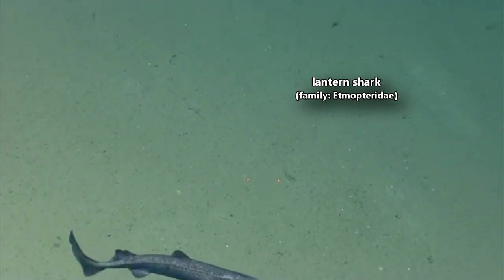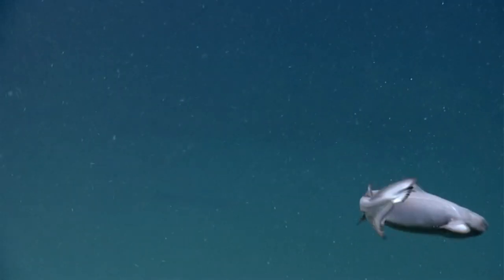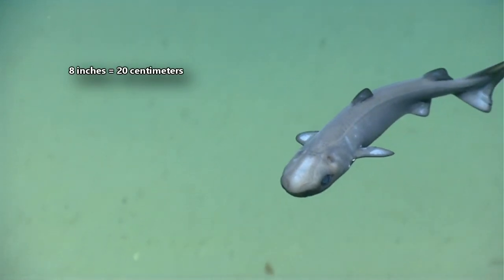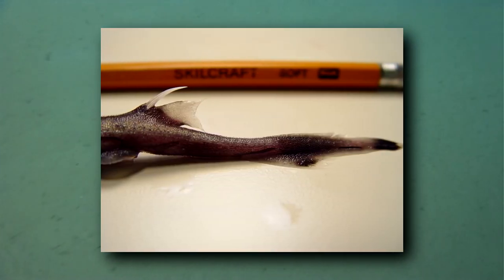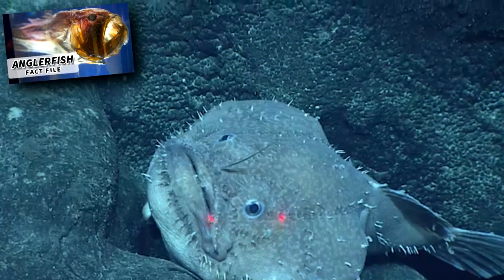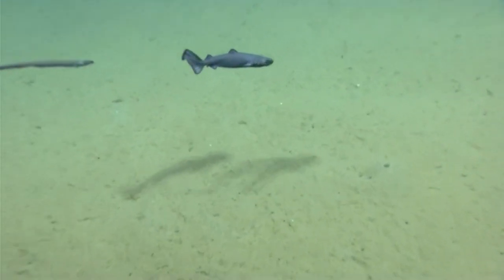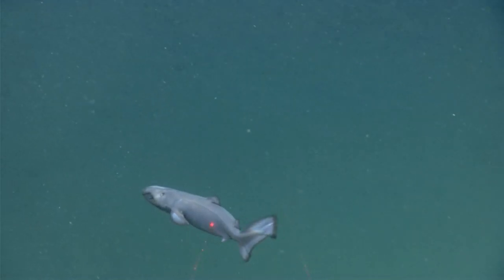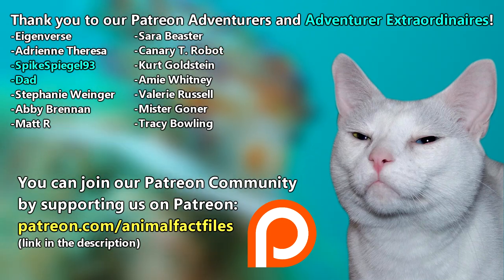Lantern Shark Facts: GLOW IN THE DARK Shark | Animal Fact Files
Lantern sharks are glow in the dark sharks. They live in the depths of the ocean and light up with bioluminescence! Learn more lantern shark facts on this episode of Animal Fact Files!

Scientific Name: Family - Etmopteridae
Range: tropical and temperate marine water globally
Habitat: continental and insular slopes
Size: less than 8 inches to over 3 feet as adults
Diet: worms, crustaceans, cephalopods, sea squirts, fish, etc.
Threats: other sharks like kitefin and frilled sharks
Lifespan: unknown

Lantern Shark SPECIES 0:00
Lantern Shark GLOW to HIDE 0:26
Lantern Shark SMALLEST SHARK 0:56
Lantern Shark GLOW to WARN 1:38
Lantern Shark GLOW to GROUP 2:12
Lantern Shark HABITAT and RANGE 2:48
Lantern Shark LIFE CYCLE 3:14
Lantern Shark DANGEROUS?! 3:44
Thanks / Outro 4:18